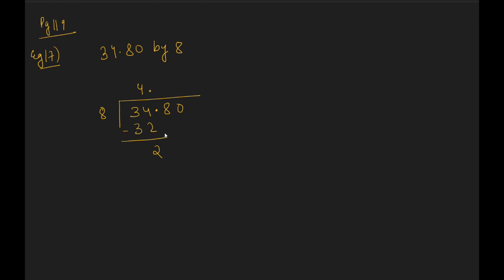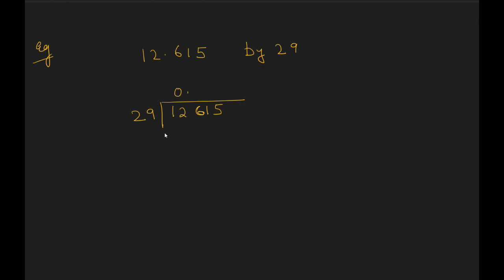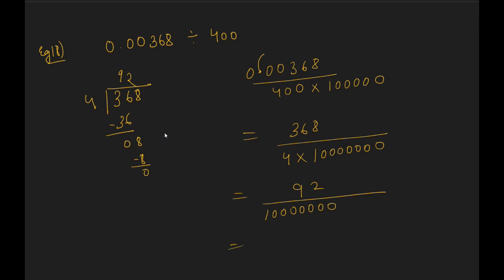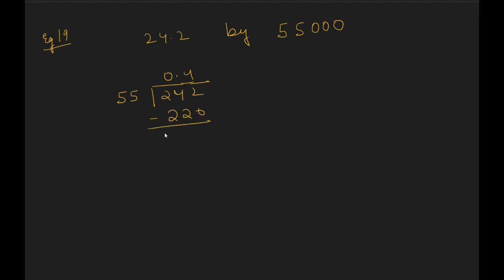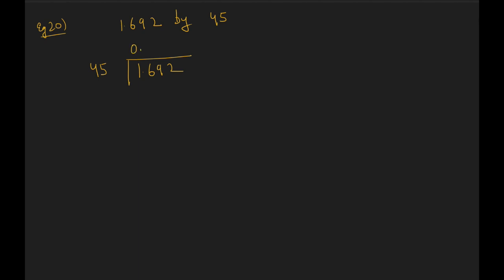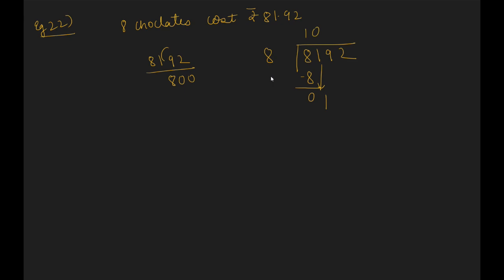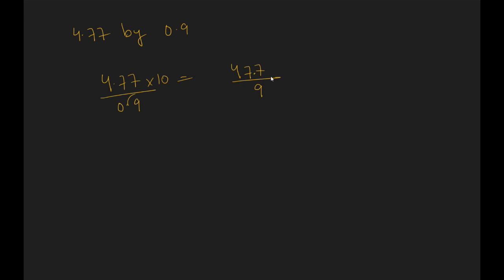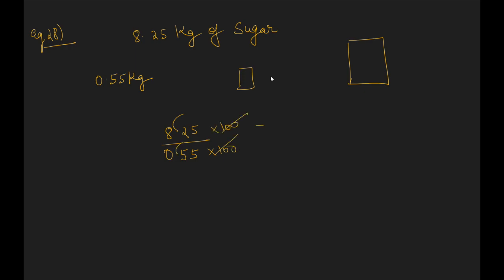Class 6th ICSE Decimal Numbers Part-5